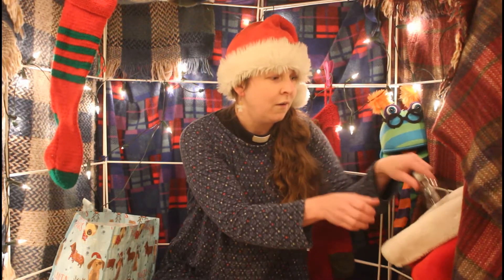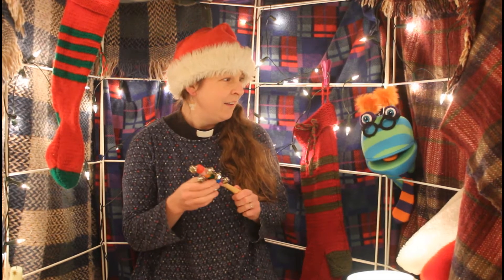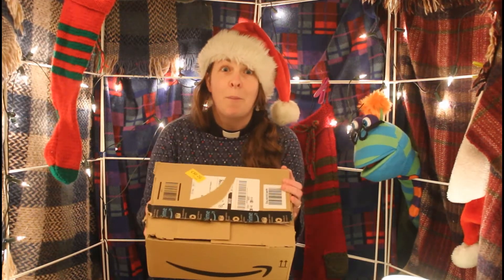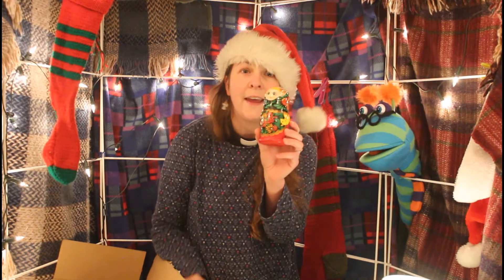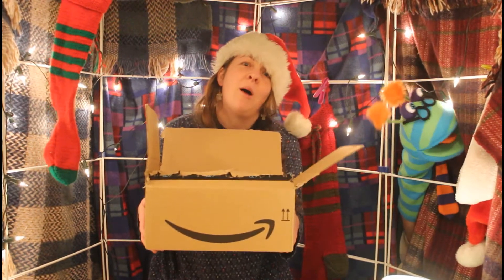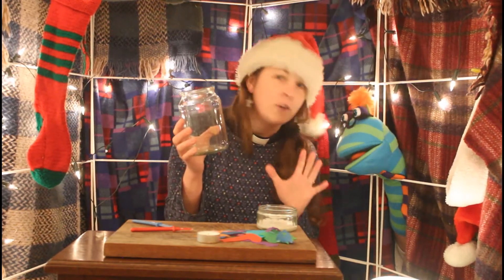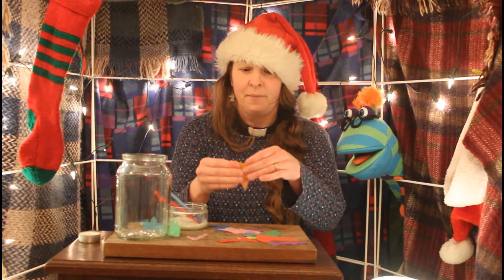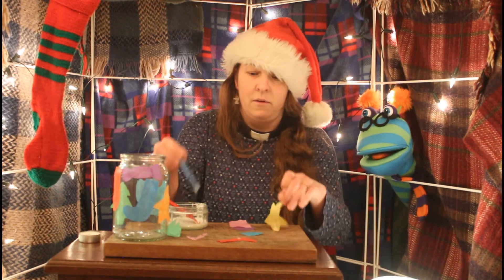Christmas from the den!